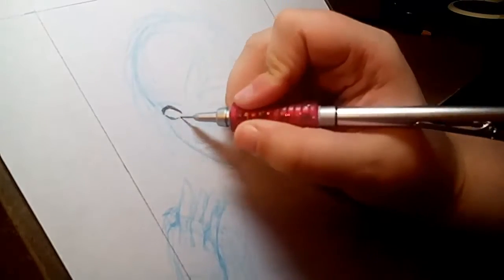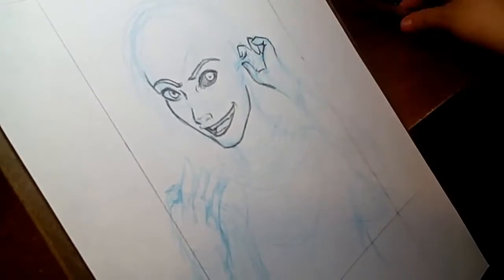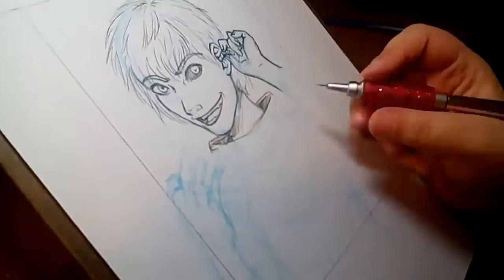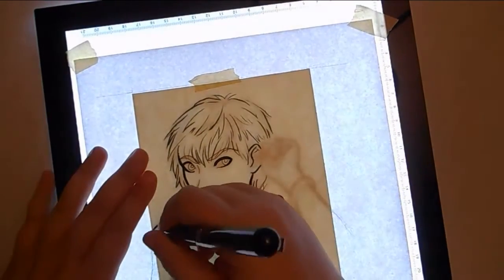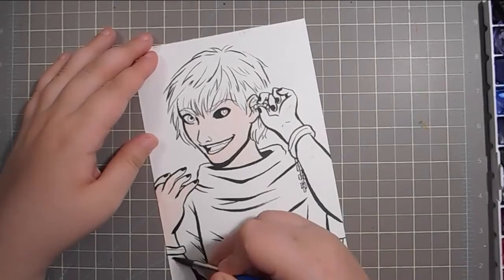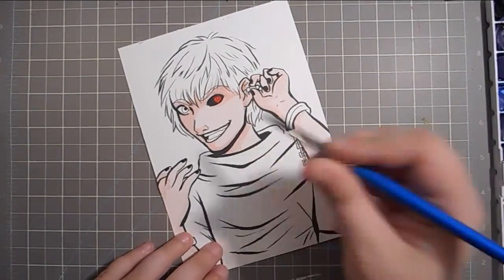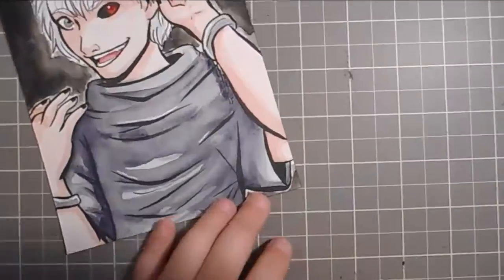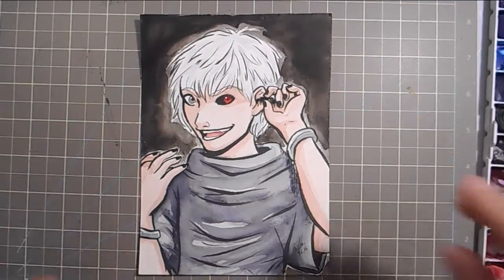KEN KANEKI (GIVEAWAY WINNER!) // Watercolor Speedpaint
For the winner of my 100 Subscriber Giveaway, I did a little painting and sent it to her! Congratulations, Jocelyn!
SHOP
ORIGINALS
PRINTS AND MORE!
Vlog Channel:
MATERIALS USED